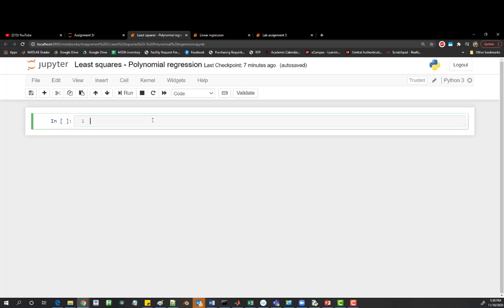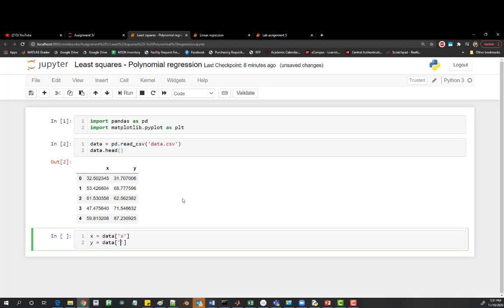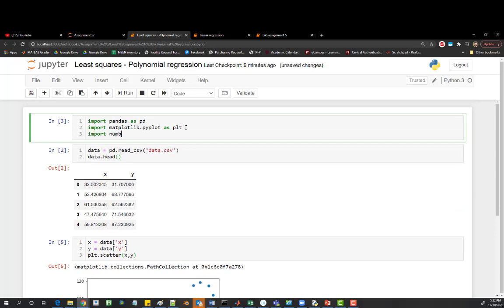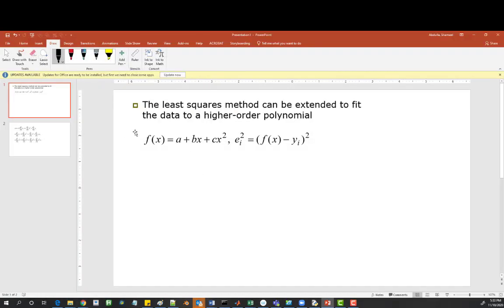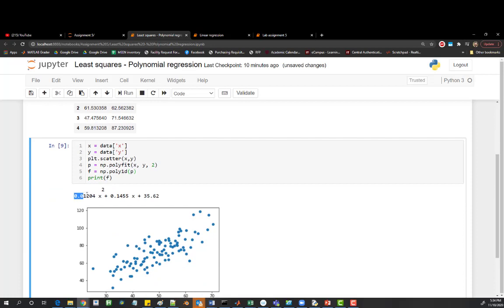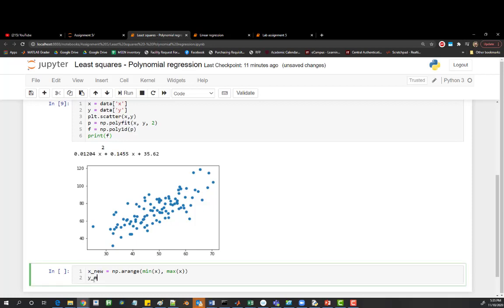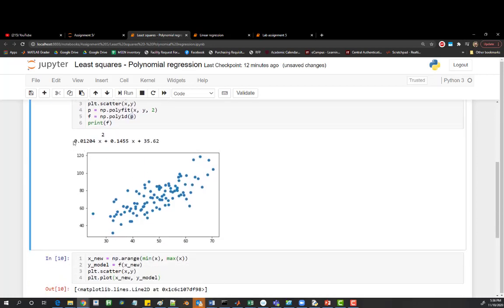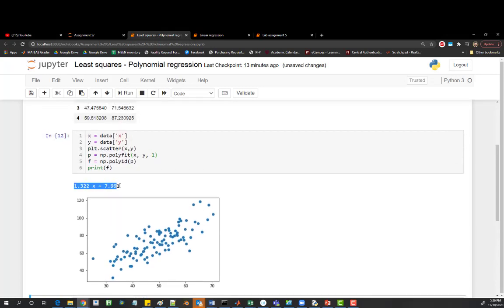Polynomial fit using Numpy module in Python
This video will show you how to perform a polynomial fit using the Numpy module.